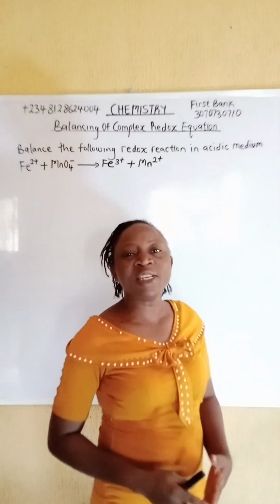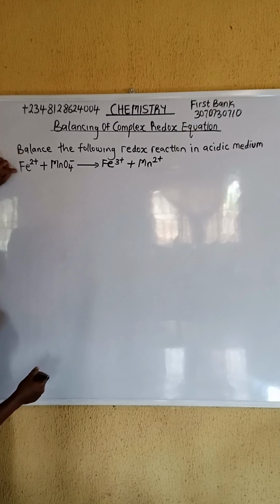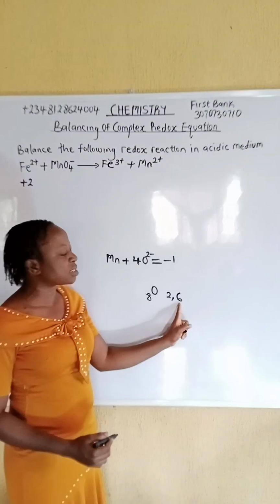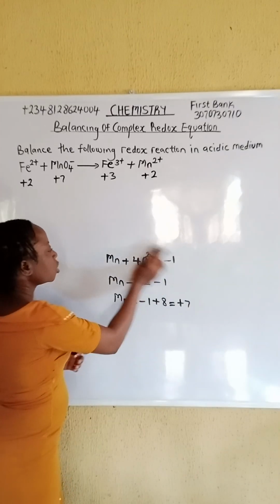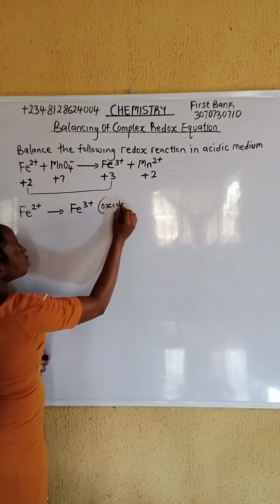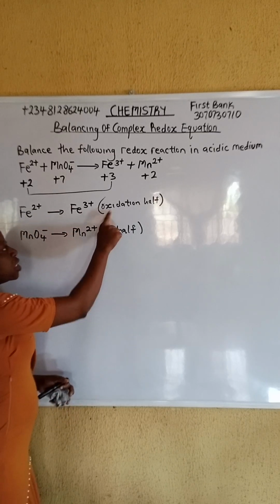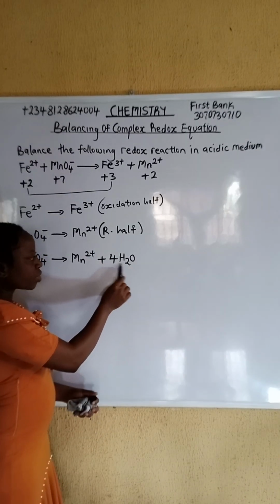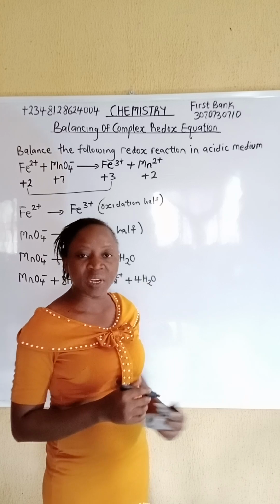Balancing of Complex Redox Reaction part 1